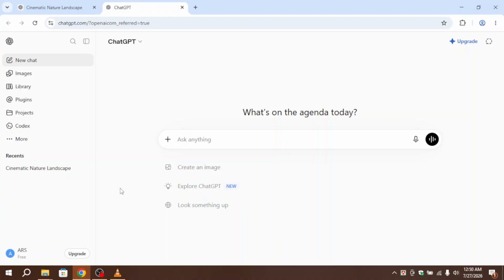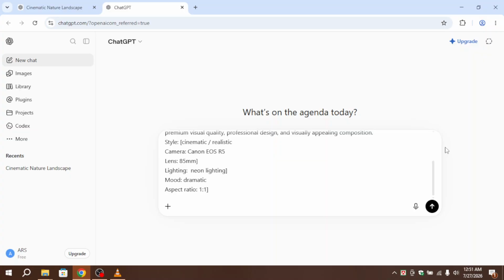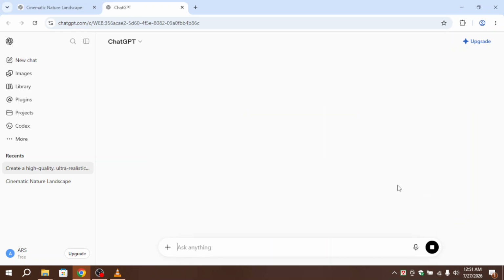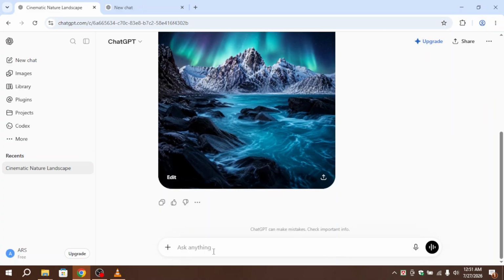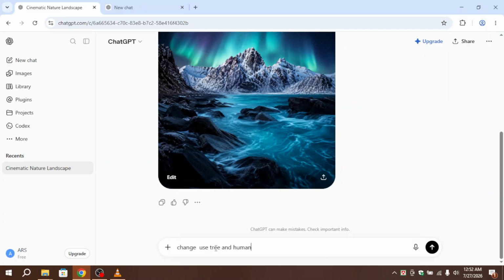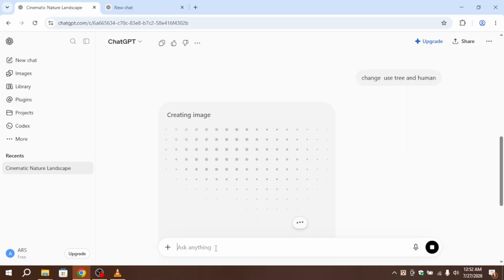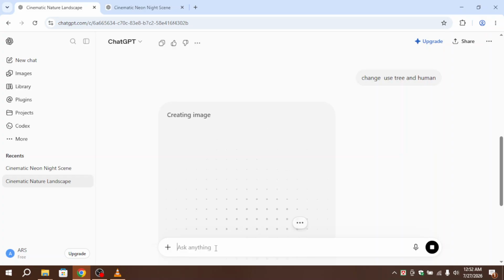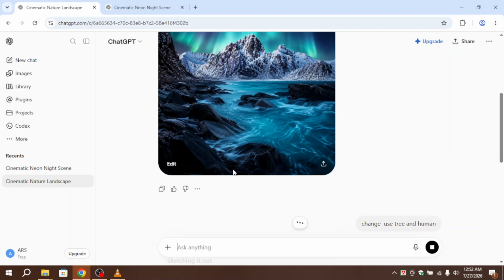How to Create Images with ChatGPT Full Guide 2026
Want to create images with ChatGPT and turn your ideas into stunning AI-generated artwork?